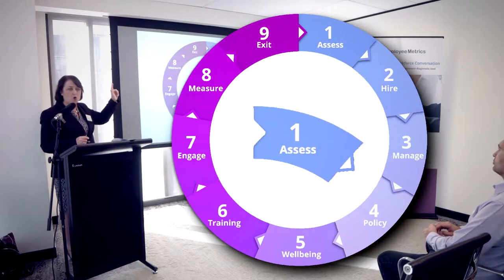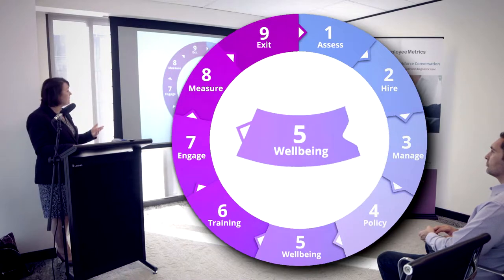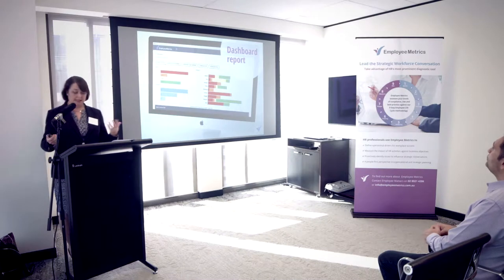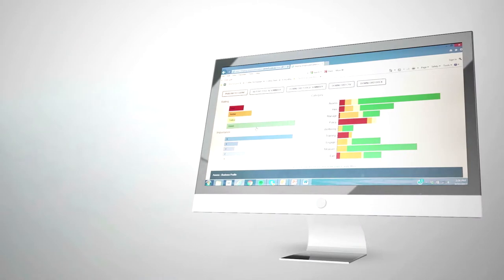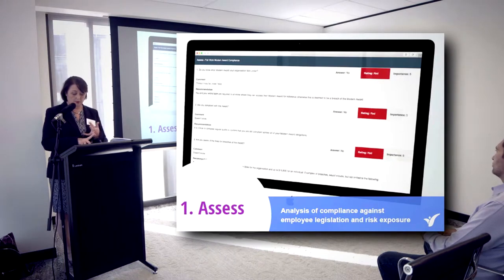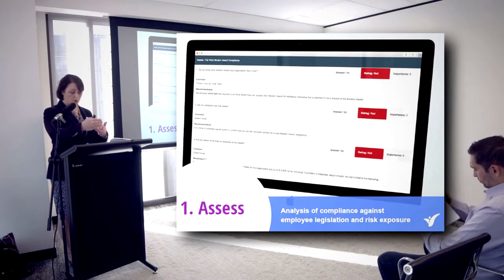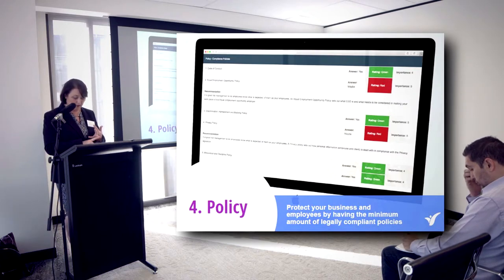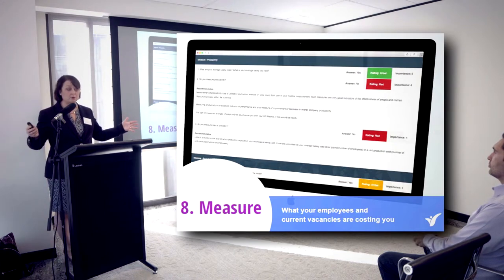Employee Metrics Launch - April 2017